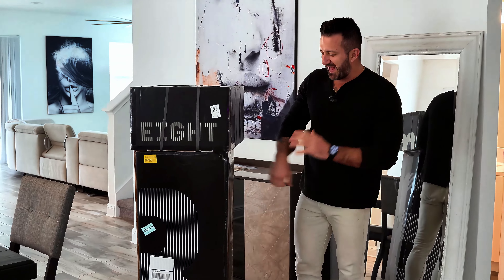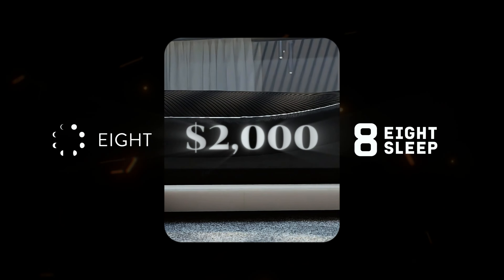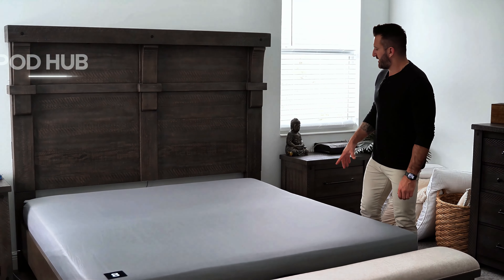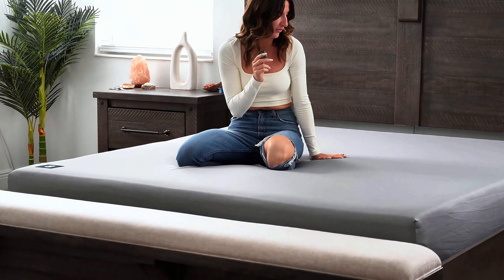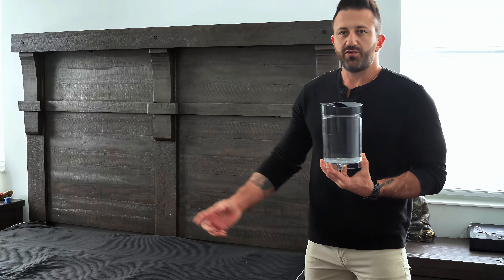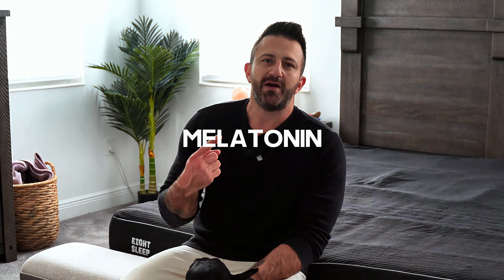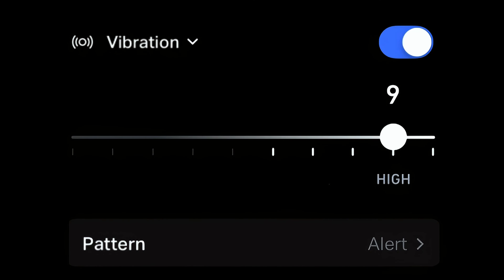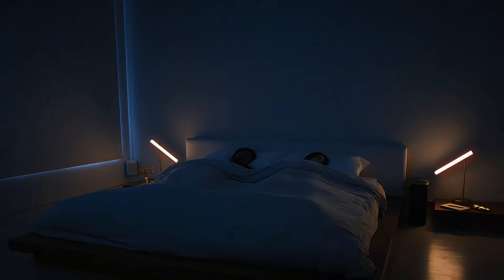Eight Sleep Pod 3 Cover With Mattress Review | Tony Salazar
Welcome to our in-depth review of Eight Sleep, the ultimate solution to transform your sleep experience! In this video, we dive deep into the innovative features of the Eight Sleep temperature-controlled mattress and cover, along with their latest mattress model. As someone who struggled with inconsistent sleep patterns, I can't wait to share how this mattress has revolutionized our nightly routine.

Join us as we explore how Eight Sleep's cutting-edge technology regulates temperature throughout the night, ensuring optimal comfort for both you and your partner. Say goodbye to tossing and turning as you find the perfect sleep temperature tailored to your preferences.

We'll discuss our personal experience with the mattress and cover, highlighting the noticeable improvements in sleep quality, duration, and overall well-being. From its seamless integration with smart home devices to its user-friendly app interface, Eight Sleep offers convenience and customization like never before.

Whether you're a hot sleeper, a cold sleeper, or somewhere in between, Eight Sleep caters to your unique needs, providing a sleep environment conducive to relaxation and rejuvenation. Join the sleep revolution and discover why Eight Sleep is a game-changer in mattress technology.

Here's to better sleep and brighter mornings with Eight Sleep!

Video made by Tony Salazar